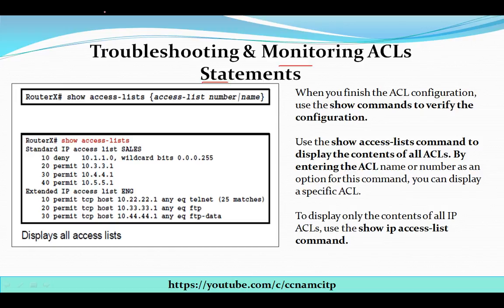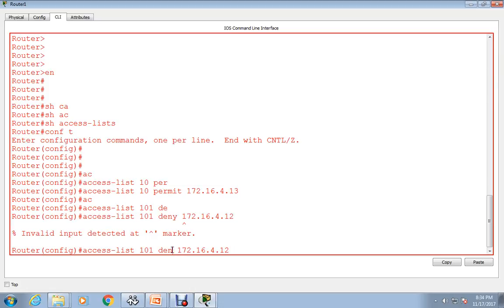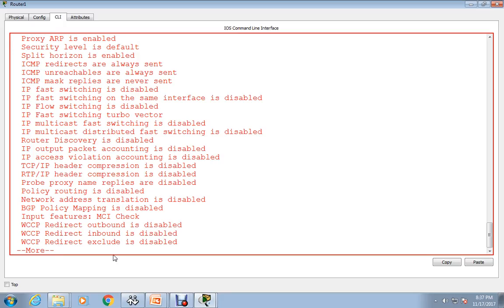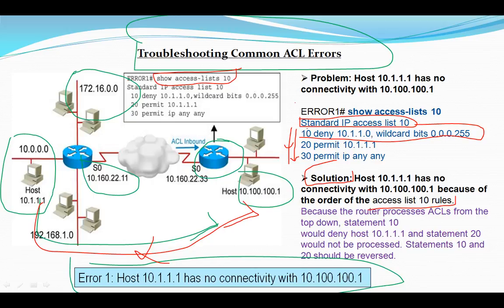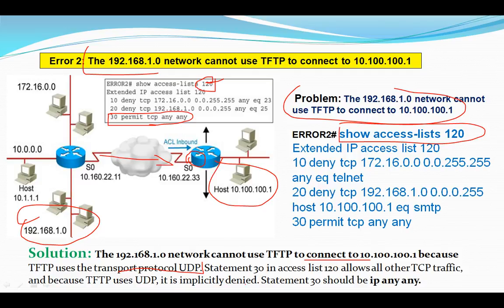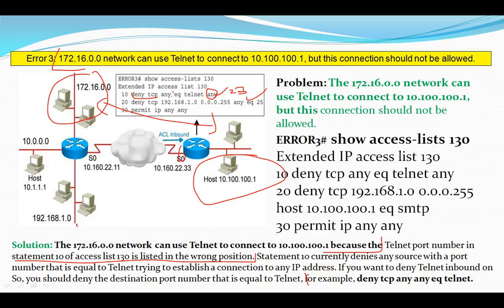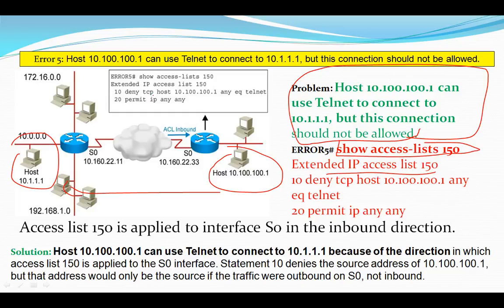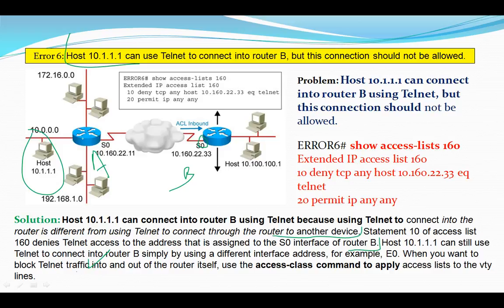Troubleshooting & Monitoring ACLs Statements !! Troubleshooting ACLs !!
Explained 6 Errors and how to troubleshoot.